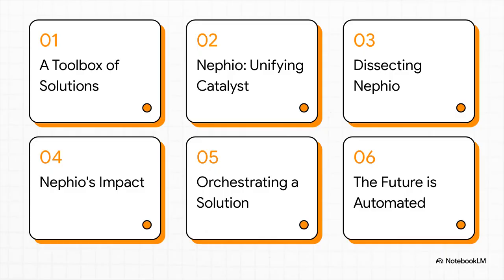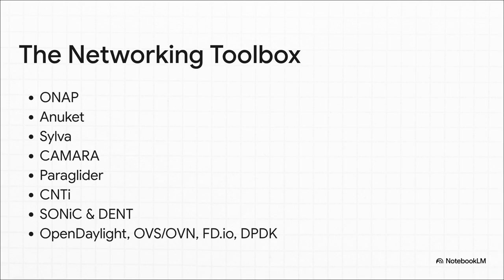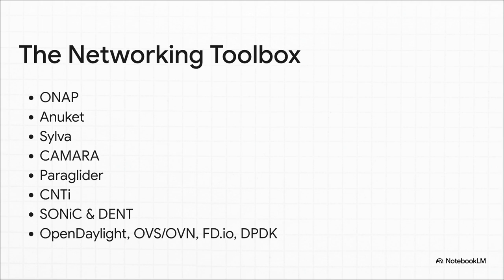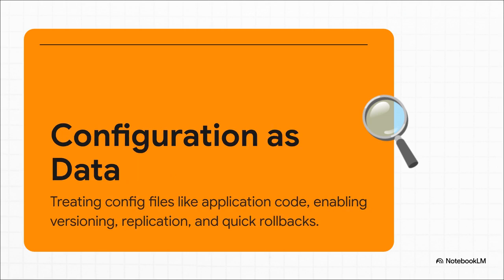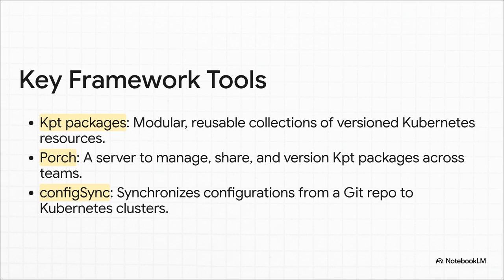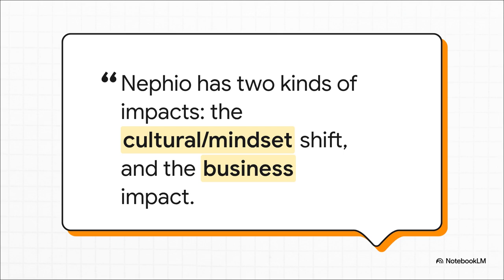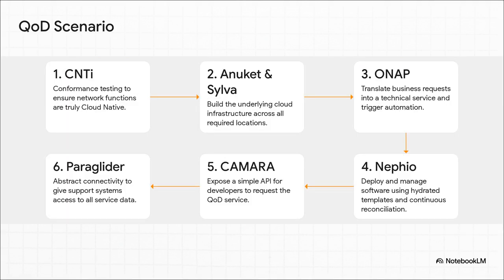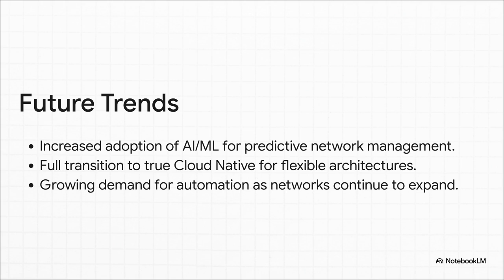The Open Source Networking Maze: A Complete Guide to ONAP, Nephio, & More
The open-source networking landscape can feel like a maze. With a long list of powerful projects like ONAP, Anuket, Sylva, and Nephio, it's hard to know where to begin, what each project does, and most importantly, how they all fit together.

This deep-dive explainer is your guide. We will methodically unpack this entire ecosystem, building a clear mental model of the "toolbox of solutions" that network architects use to build modern, automated networks. Our journey will take us from the big picture down into the critical details of a game-changing project, Nephio, and back out to see how it all connects.

In this video, you will learn about:

A Toolbox of Solutions: We'll introduce the major players in the Linux Foundation Networking stack (ONAP, Anuket, Sylva, CAMARA, Paraglider, CNTI, and more), explaining the specific job each tool was designed to do.

Nephio as the Unifying Force: Discover Nephio's two foundational pillars—declarative automation (the "take me home" GPS model) and configuration as data (the heart of GitOps).

Dissecting the Nephio Framework: We'll pop the hood to see how Nephio uses Kubernetes as its control plane and leverages key tools like Kpt, Porch, and Config Sync to manage network configurations as code.

End-to-End Orchestration in Action: We walk through a real-world "Quality on Demand" scenario, showing step-by-step how CNTI, Anuket/Sylva, ONAP, Nephio, and CAMARA work in harmony to deliver a seamless service.

The Future of Network Orchestration: Look ahead at emerging trends like AI/ML in network operations and why the diversity of the open-source toolbox is its greatest strength, freeing human engineers to focus on innovation.